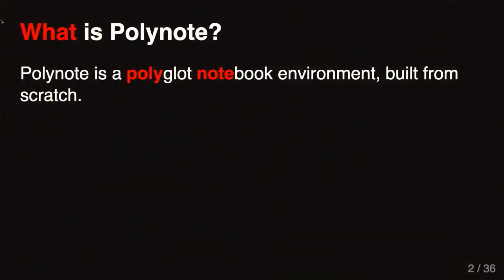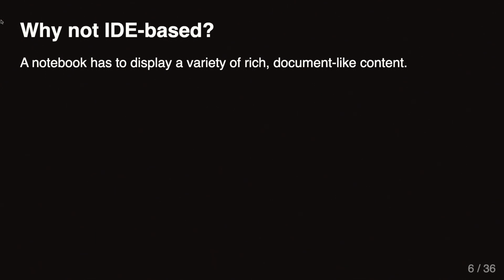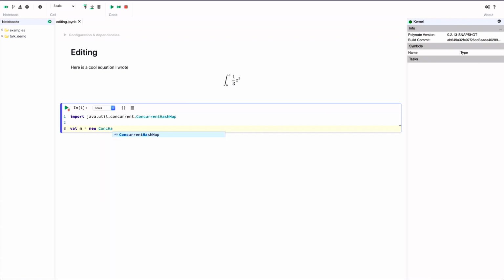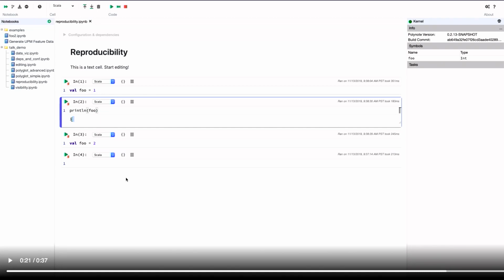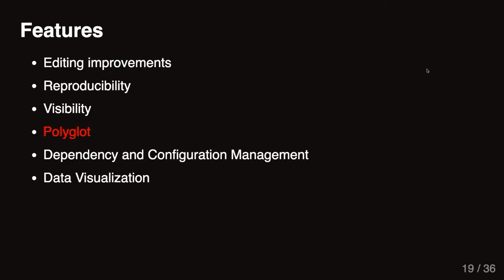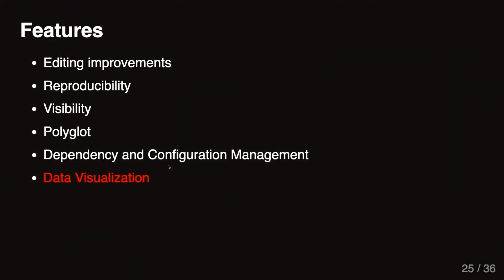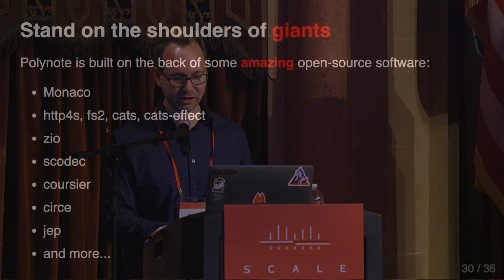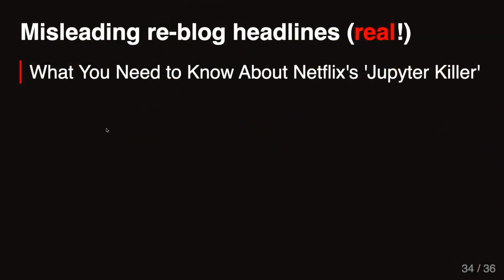Scale By The Bay 2019: Jeremy Smith & Jonathan Indig, Solving the Scala Notebook Experience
It connects to:
Talk: Scale By The Bay 2019: Jeremy Smith & Jonathan Indig, Solving the Scala Notebook Experience

Notebooks have become an essential tool for data science and machine learning research. We felt the existing tools weren't satisfactory for Scala, and lacked the features that developers need in order to productively create reproducible notebooks. So we set out to create a new notebook tool from scratch, which provides essential code editing features that other tools lack, as well as seamless interoperability between multiple languages – including Scala, Python, and SQL – and a host of other improvements that evolve the notebook experience. We'll demonstrate our open-source notebook solution, and talk about why and how we built it – and some of the great Scala ecosystem libraries that allowed us to go from zero to MVP in an unbelievably short time.